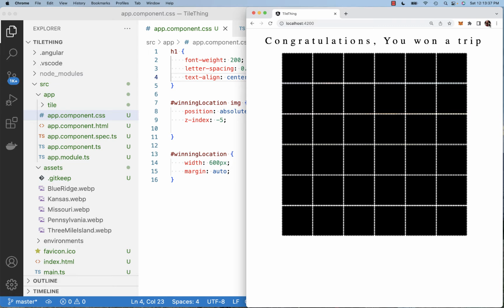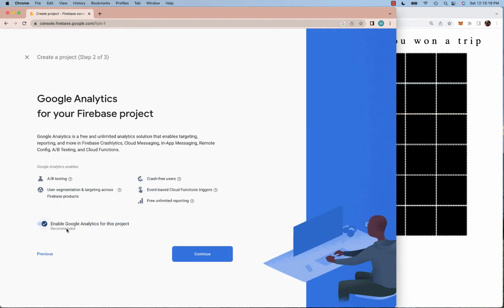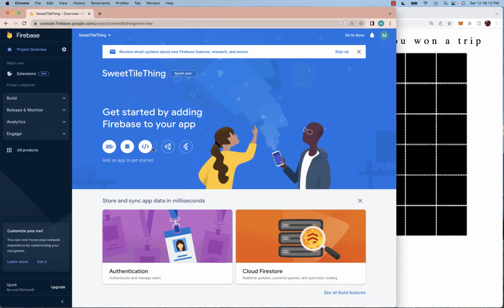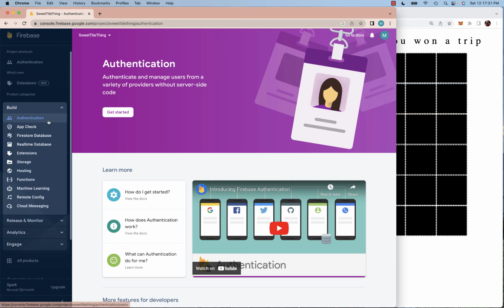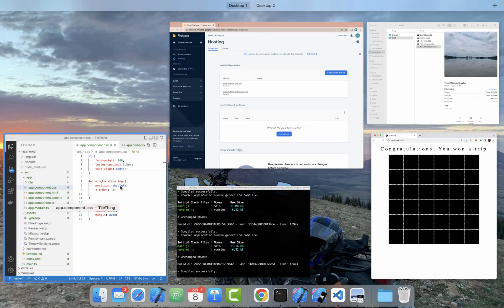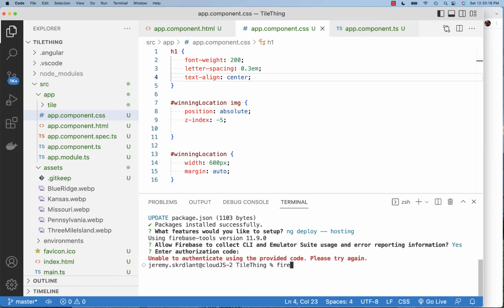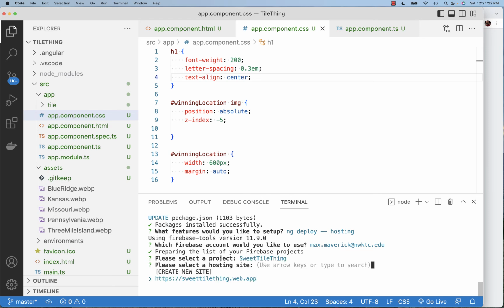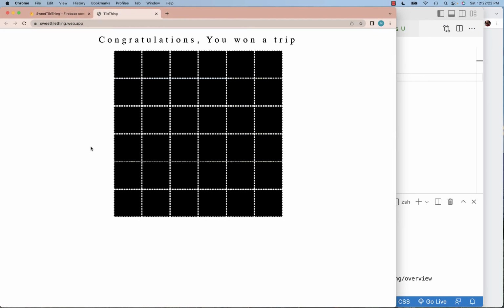Welcome To Angular with a Tile App Video 9